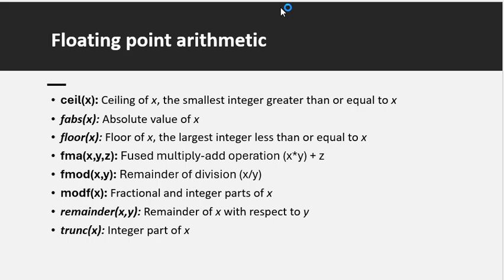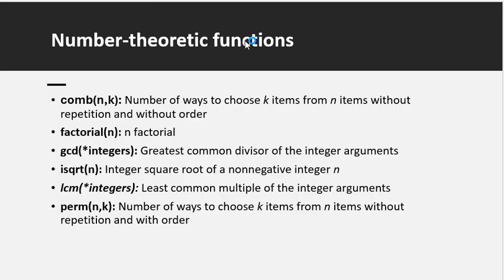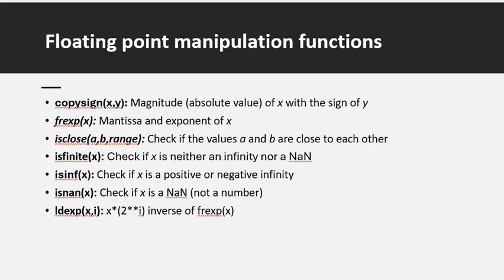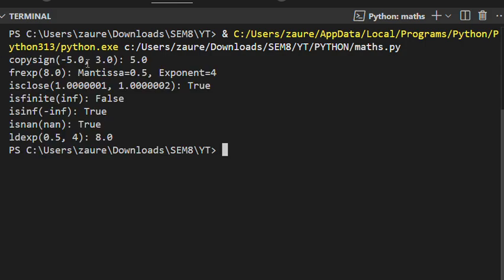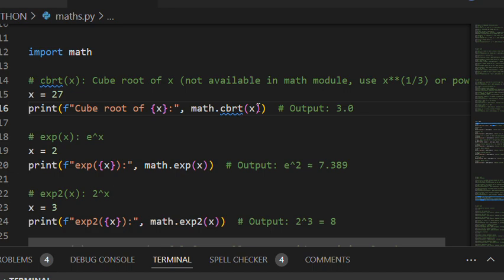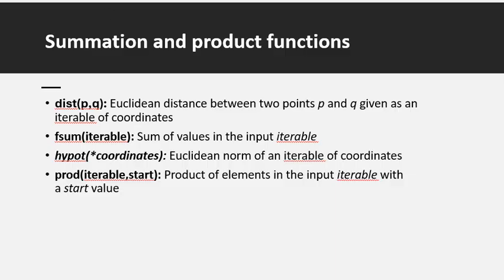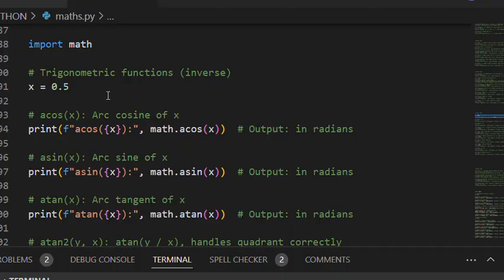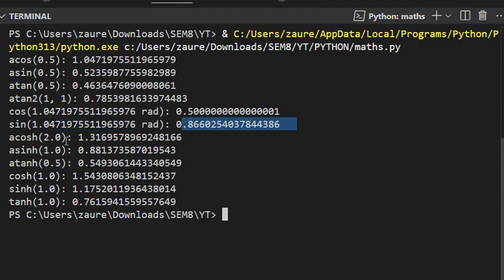import math functions in python || Basic to advance math functions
📌Description:

🔢 Unlock the Power of Python’s Math Module! 🚀

In this video, we dive into the math module in Python, which provides a powerful set of mathematical functions to simplify your coding tasks. Whether you're working with square roots, logarithms, trigonometry, or constants like π and e, Python’s built-in math library makes it easy!

📌 What You’ll Learn in This Video:
✅ How to import the math module in Python
✅ Key functions: sqrt(), log(), sin(), cos(), factorial() & more
✅ Understanding math constants (math.pi, math.e)
✅ Real-world examples of using the math module
✅ Quick tips & tricks to boost your Python skills